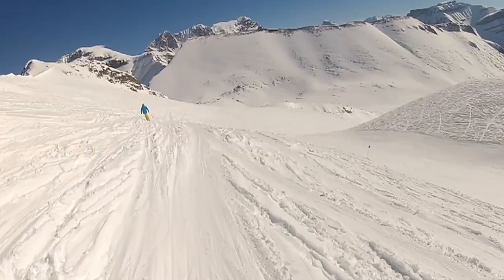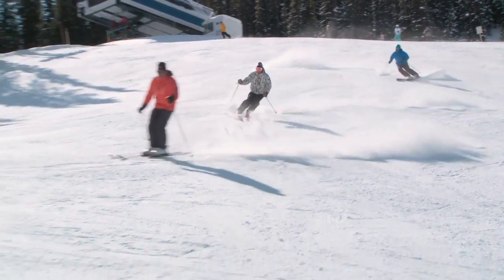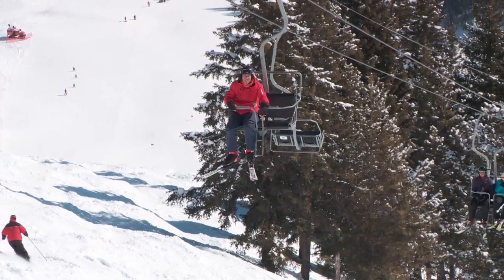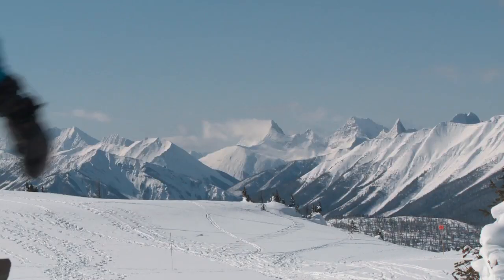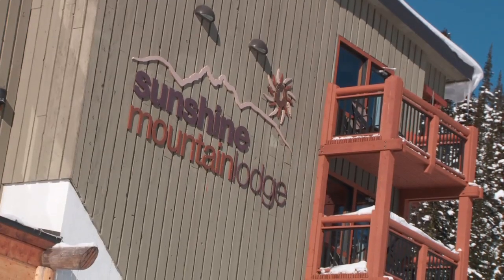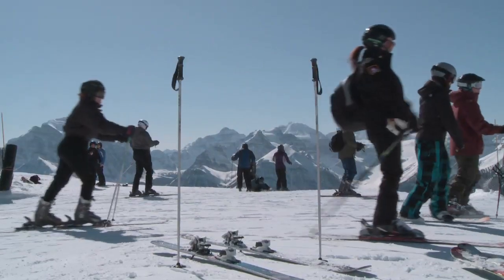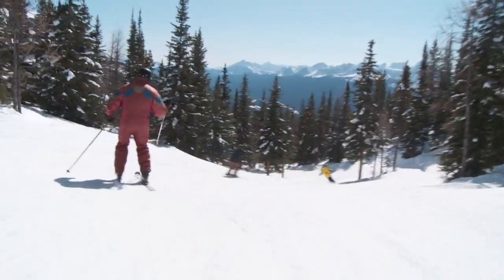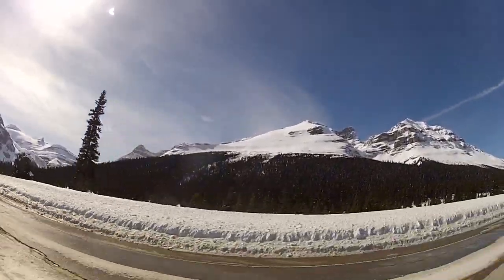Ski Big 3 -- Skiing in Banff National Park, Alberta, Canada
"Living proof that god's a skier". So say those who spend winter  exploring the pistes of Banff National Park -  home to three of the world's finest ski resorts; Mt. Norquay, The Lake Louise Ski Resort and Sunshine Village.

The three resorts offer almost 8,000 acres of skiable terrain on one convenient, tri-area lift ticket. There's terrain to suit every level and desire, from gentle groomed runs to some of the world's most extreme in-bounds challenges.
The unique inland location guarantees the dry, light snow - and plenty of it.
Free transportation between Banff-Lake Louise and the resorts, with a tri-area lift ticket, means that when you're here, the choice of mountains is yours.
Stunning mountain backdrops, lack of lift lines and friendly local hospitality are just some of the bonuses that make a vacation here unforgettable.

Mt Norquay:
Family-friendly Mt. Norquay offers outstanding conditions for beginner, intermediate and advanced skiers and riders.
Since its opening in 1926, Mt. Norquay continues to be the locals' gem. Famous for being the training ground of Olympic and World Cup athletes, and with excellent beginner terrain, everyone will love this small, family-friendly resort.
Just minutes from the Town of Banff, Mt. Norquay offers the only night skiing in Banff-Lake Louise, including a fully lit terrain park, and expert snowmaking on 85% of the terrain.
This is the best-kept secret in the Canadian Rockies!

Lake Louise:
The Lake Louise Ski Area is the giant of Canadian skiing!
With over 4,200 acres of terrain spread across four mountain faces, Lake Louise offers unparalleled skiing and riding just minutes from the Village of Lake Louise.
The exceptional layout allows families and groups of all abilities to ski together with beginner, intermediate and expert runs from every chair.
When visiting Lake Louise, be sure to take your camera! The spectacular views of mountains, glaciers, lakes and forests are truly unique.

Sunshine Village:
Close to the Town of Banff, Sunshine Village Ski and Snowboard Resort -- Canada's highest elevated resort, has great, guaranteed snow conditions from December to May, with an average annual snowfall of over 30 feet, on over 3,300 acres of terrain!
Plus, enjoy the novel opportunity to ski or ride in both the provinces of Alberta and British Columbia on the same run!
This is where you'll find Banff-Lake Louise's premier ski-in, ski-out accommodation, the newly renovated Sunshine Mountain Lodge. Following a multimillion dollar wing replacement, the Lodge opened 30 new eco-luxurious rooms in December 2009.